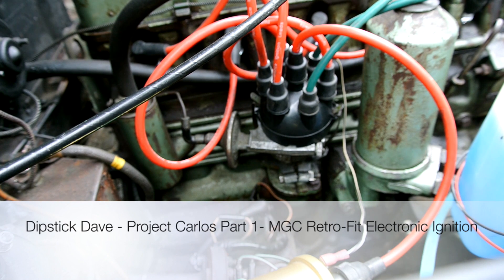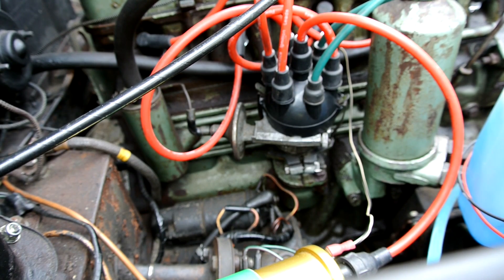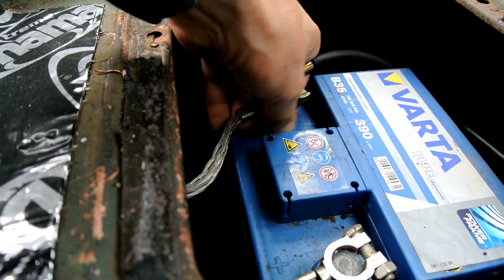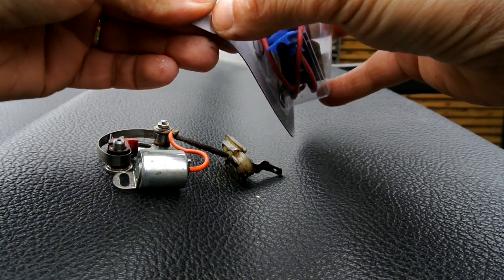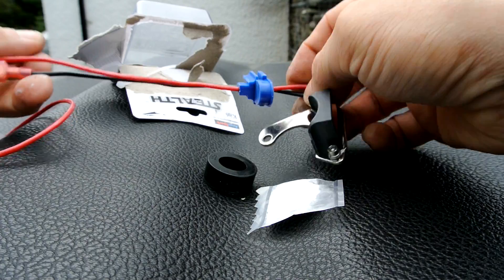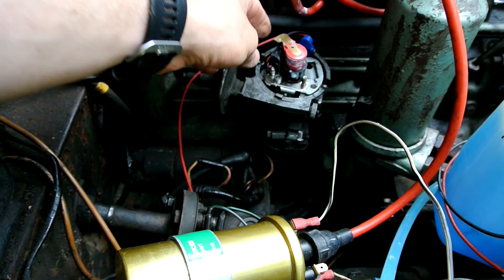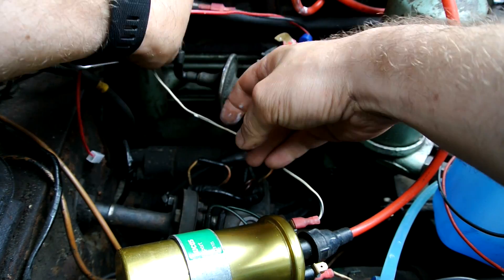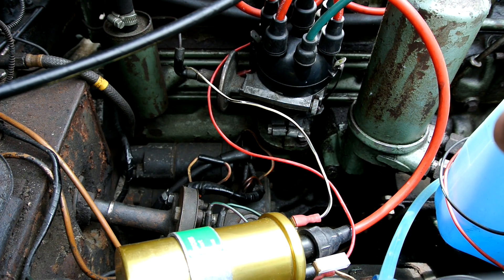Project Carlos Part 1- MGC Retro-Fit Electronic Ignition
This video is about Dipstick Dave - Project Carlos Part 1- MGC Retro-Fit Electronic Ignition